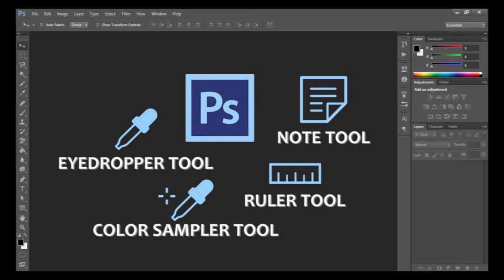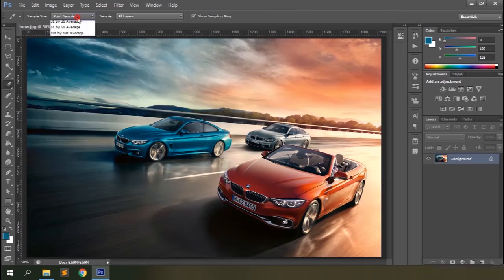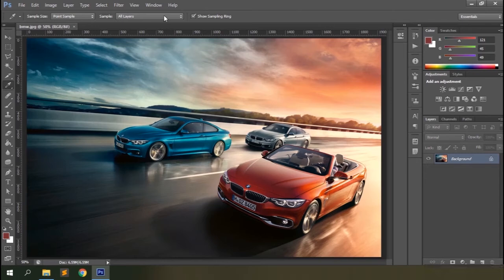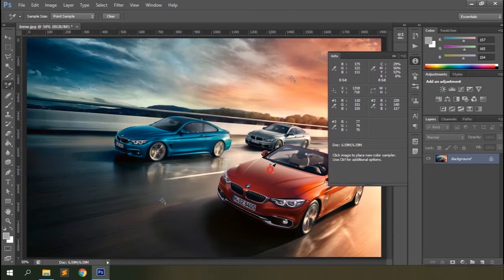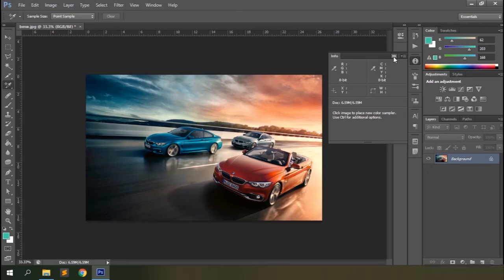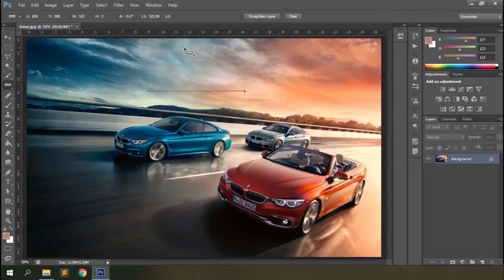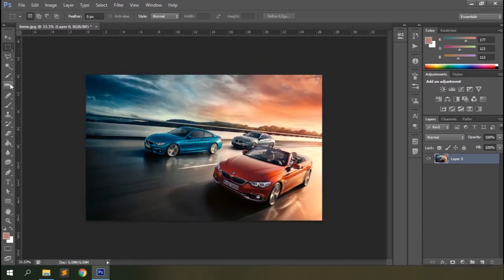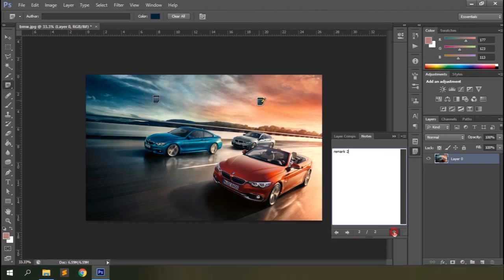EYEDROPPER, COLOR SAMPLER, RULER AND NOTE TOOL PHOTOSHOP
Photoshop Tutorial on Eyedropper Tool, Color Sampler Tool, Ruler Tool and Note Tool